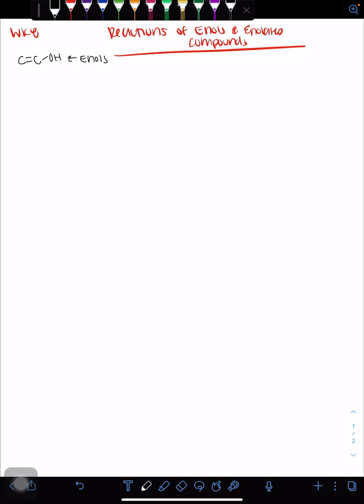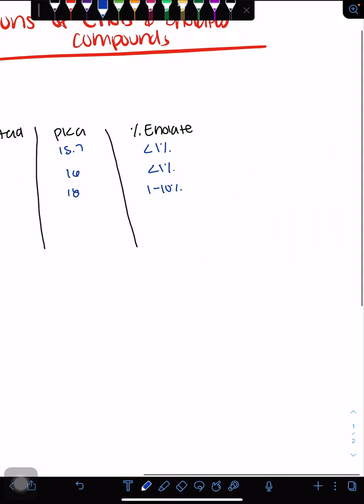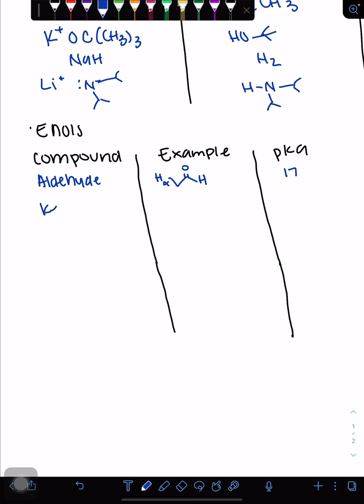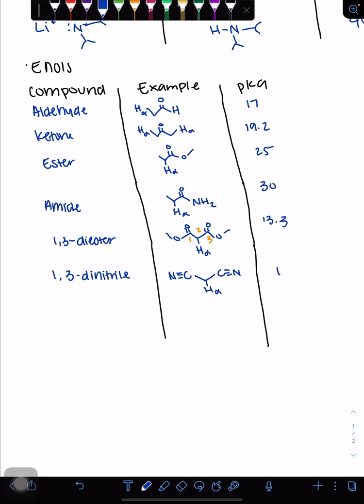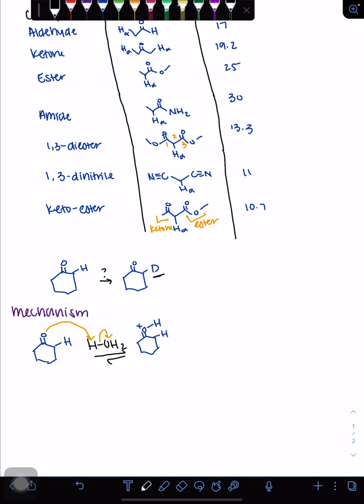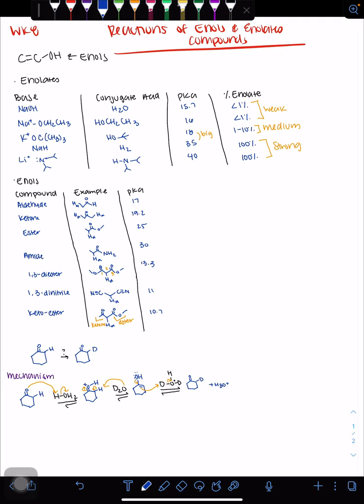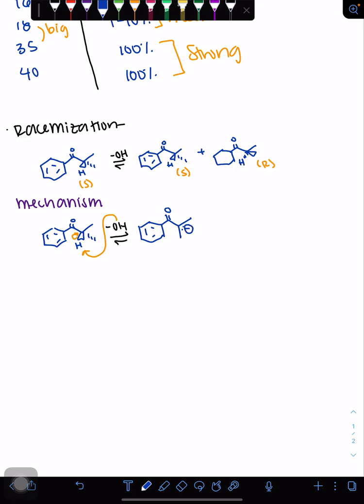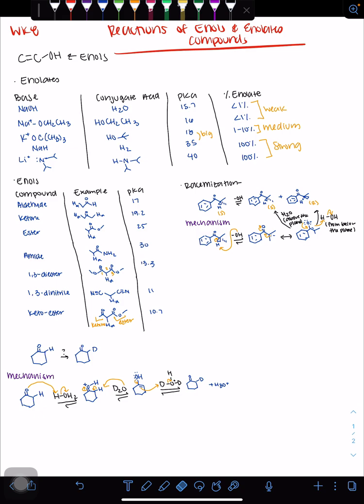Monica Uribe - Week 8